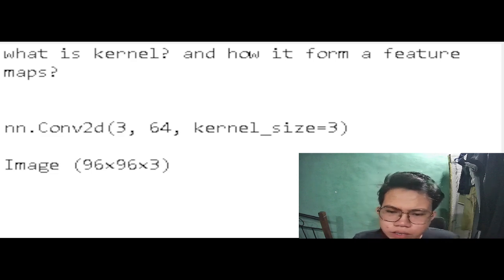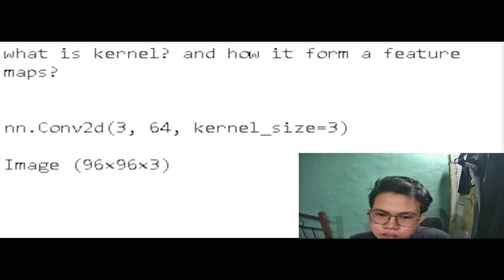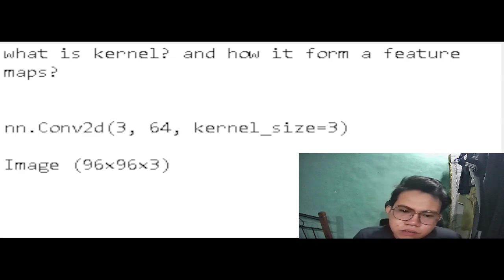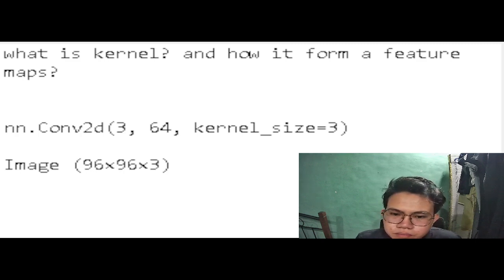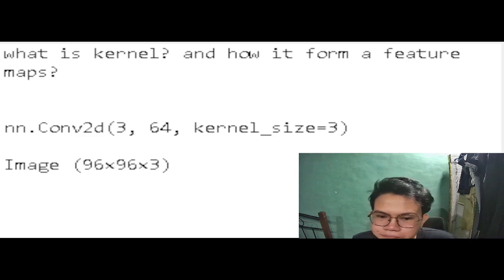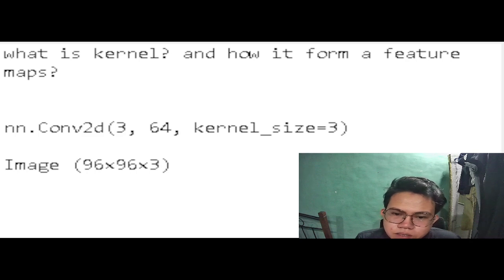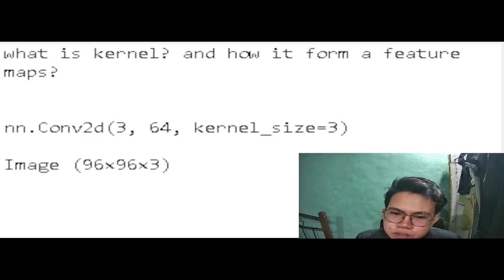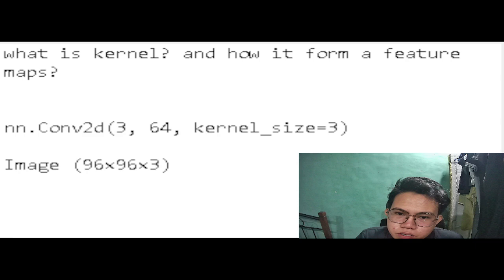What is a kernel, and how does it form feature maps? - deep learning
Each filter creates a new image called a feature map, and each filter has unique weights that's the reason why we have different feature maps produced